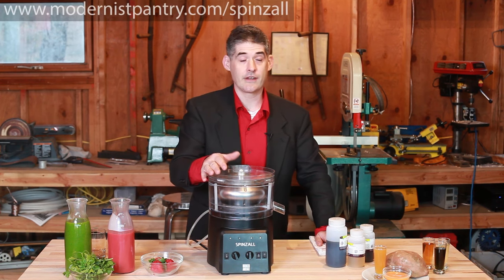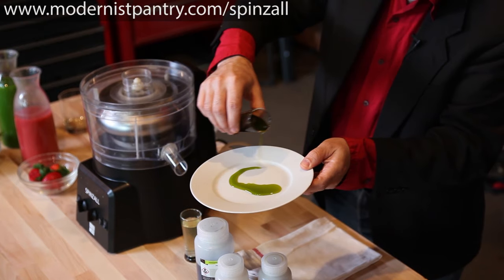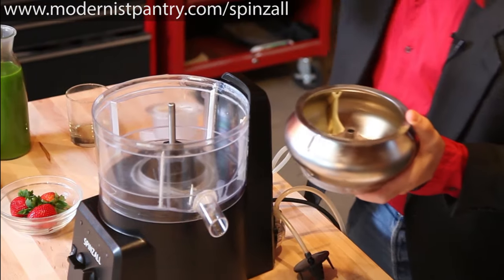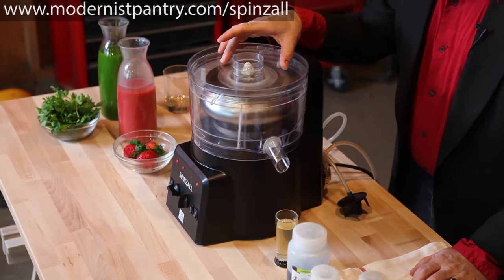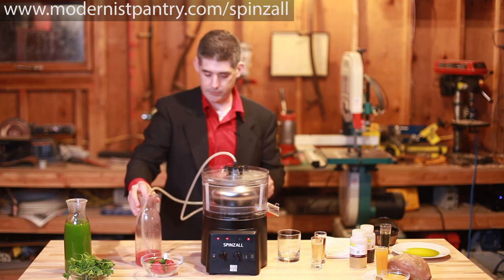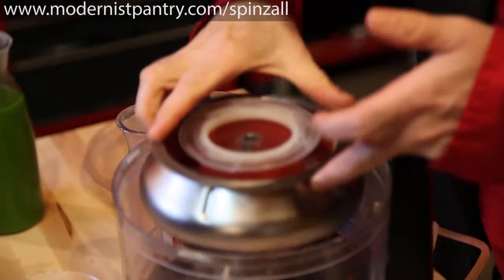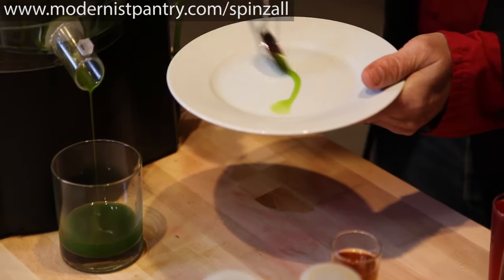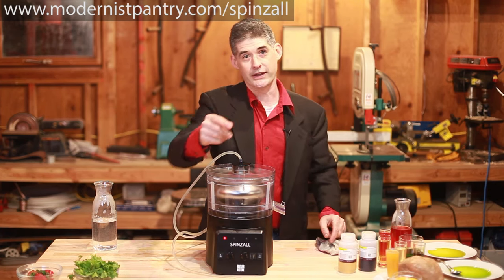The BDX Spinzall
Introducing the Spinzall, the first centrifuge designed specifically for the kitchen and bar --from Booker and Dax.